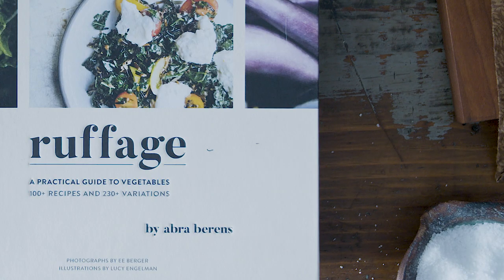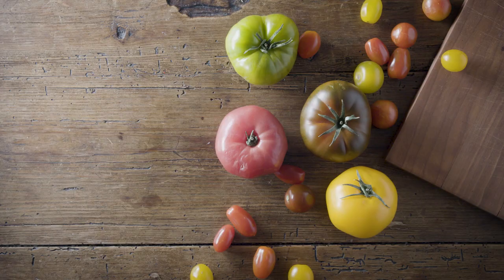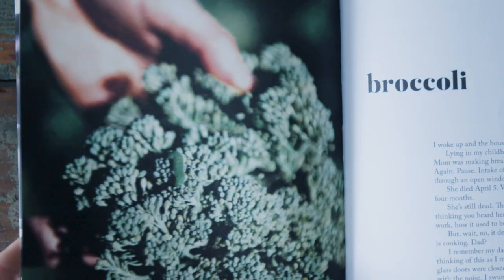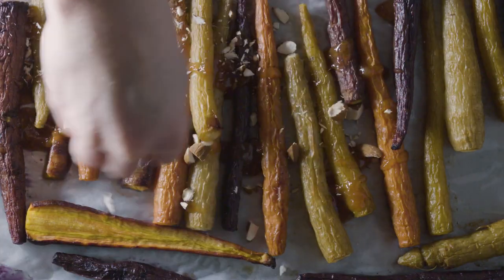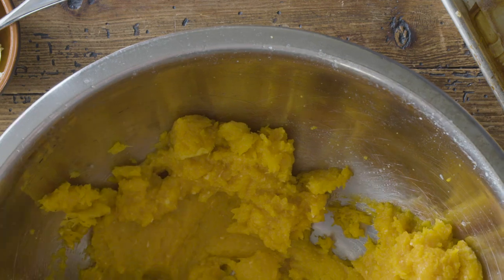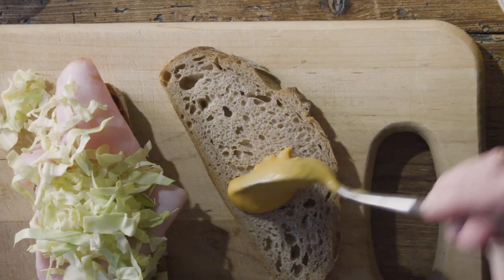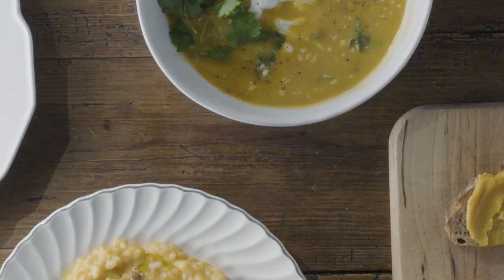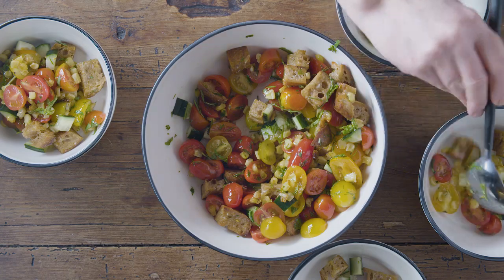Ruffage by Abra Berens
This is not your typical cookbook—it is a how-to-cook book of a variety of vegetables. Spanning 29 types of vegetables—from asparagus to zucchini—and 300 recipes, Ruffage will help you become empowered to shop for, store, and cook vegetables in a variety of ways. You'll never look at vegetables the same way again.

Available April 2019 wherever books are sold.